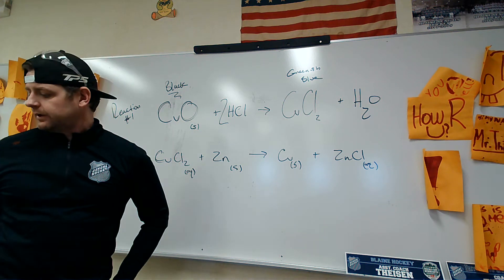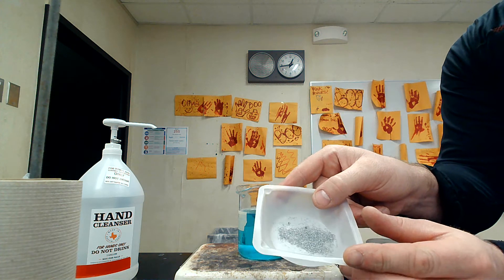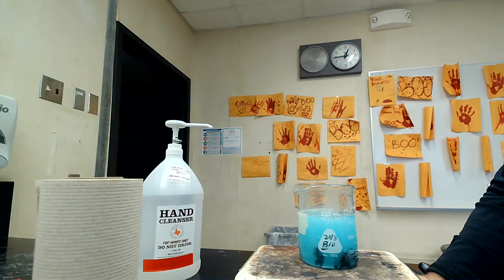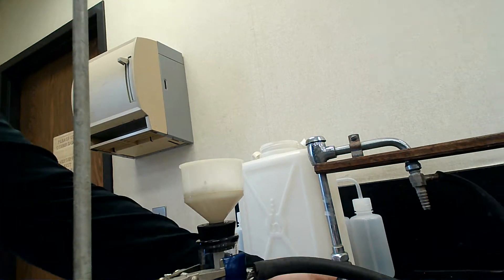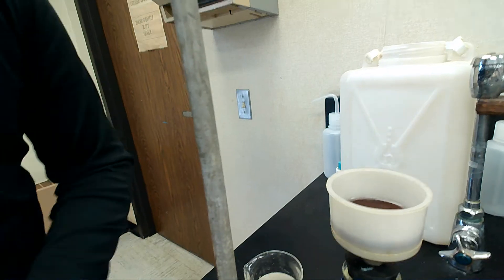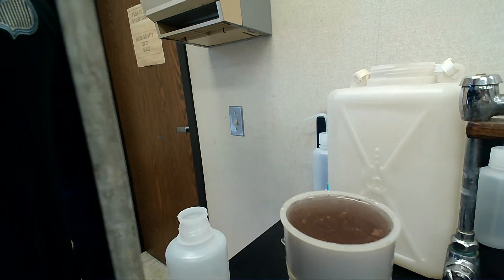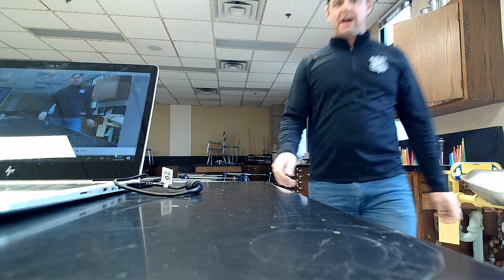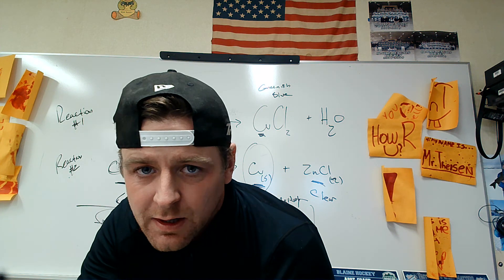Reaction #2 Copper Mining Lab